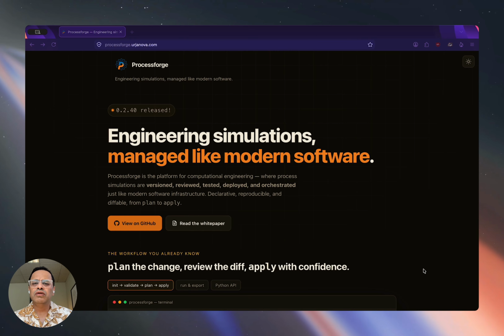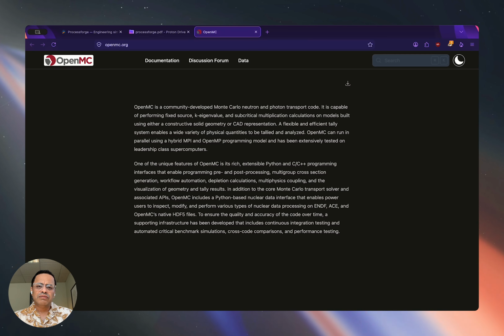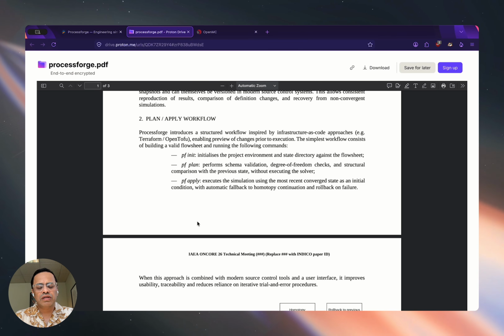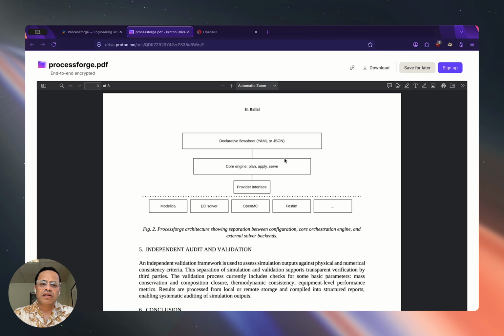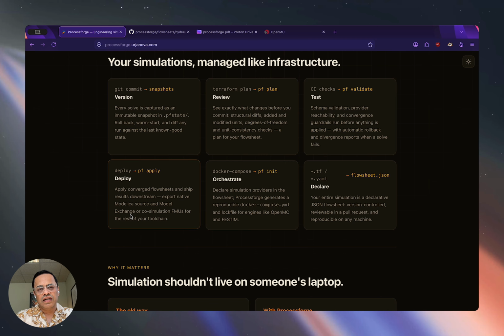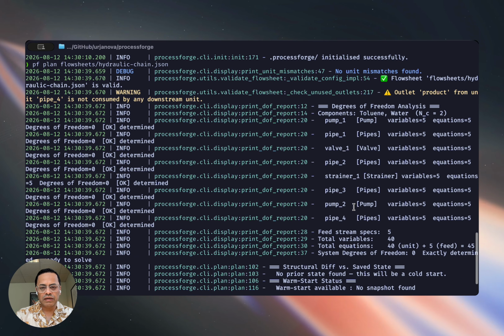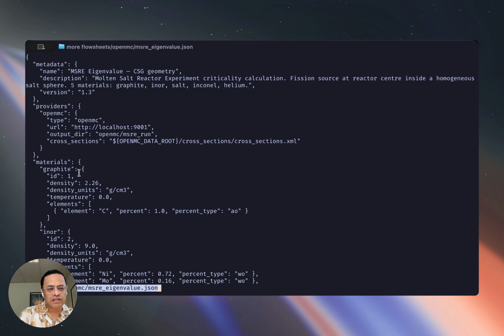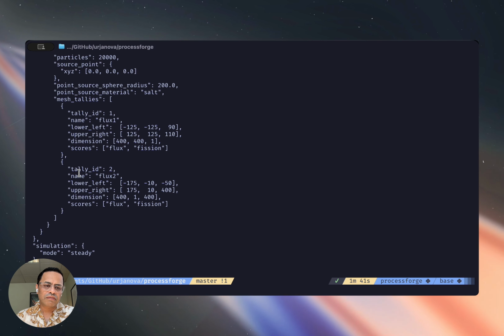Processforge: Declarative, State-Managed Nuclear Engineering Workflows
Learn how Processforge streamlines complex nuclear engineering simulations by introducing a deterministic, three-step workflow inspired by modern cloud deployment tools. This open-source project simplifies data management and state tracking for codes like OpenMC.